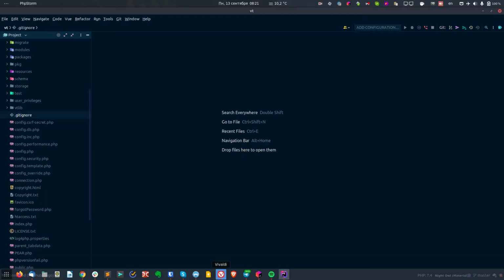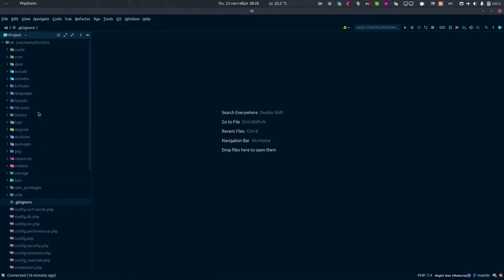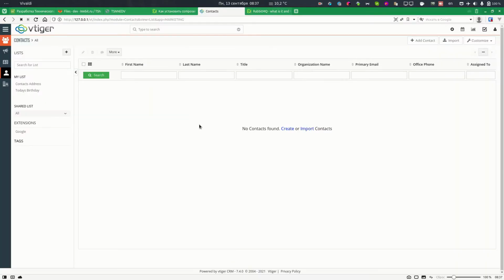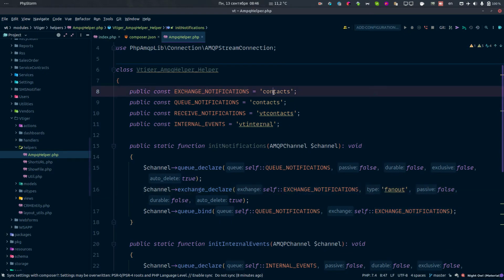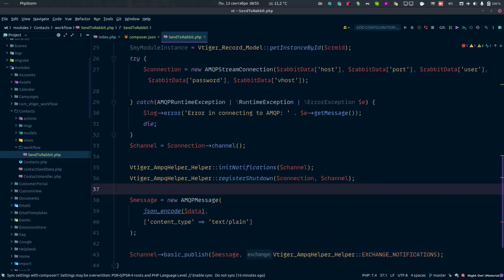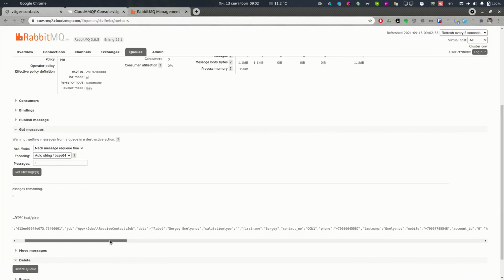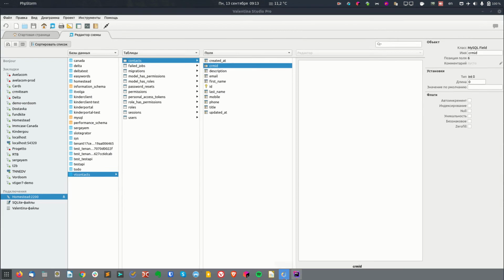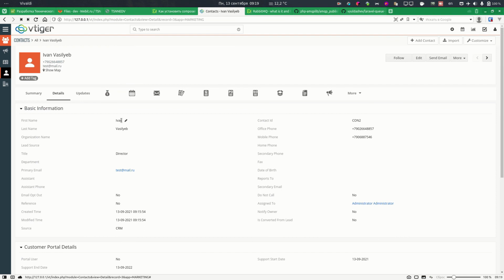Connecting Rabbit MQ to Vtiger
This video is one of four in a series of courses "Asynchronous Vtiger with RabbitMQ". In this video, we will deploy the project, connect RabbitMQ to VtigerCRM, create a test project in Laravel and try to send the first contacts from Vtiger to Laravel via RabbitMQ.
We will dive deeper in coding, I will show you some useful practices and explain in details some complex steps
Done with this video? Go to my next episode
For connecting Vtiger to RabbitMQ we will use composer, and php AMQPLib
For third party application which will receive contacts from Vtiger we will use Laravel framework.